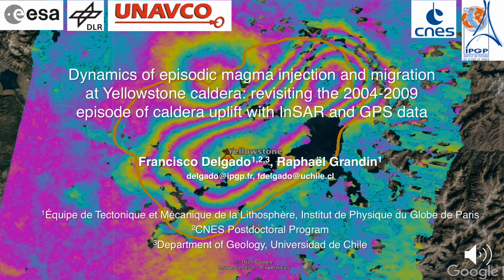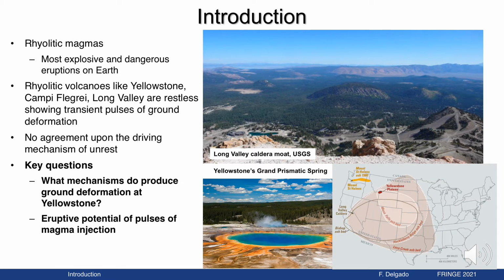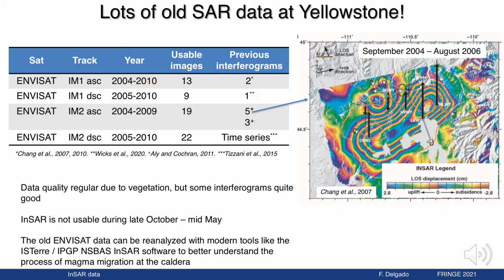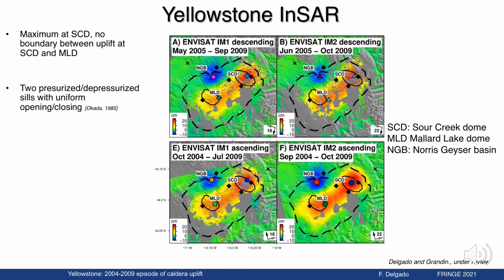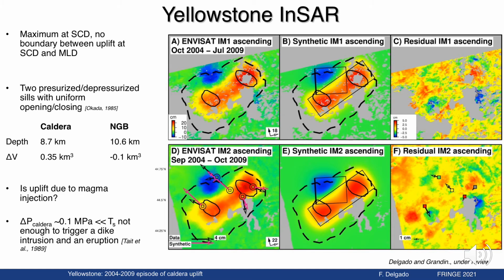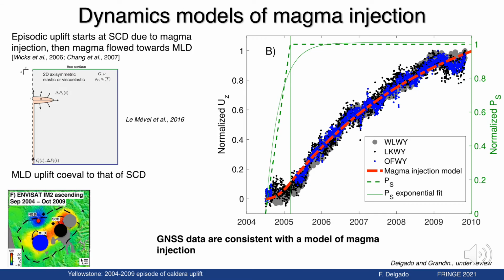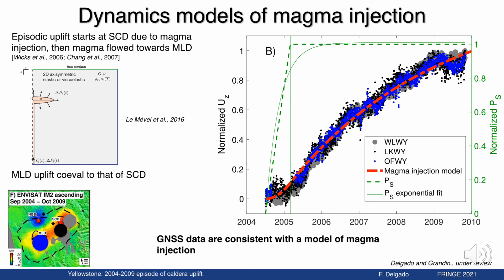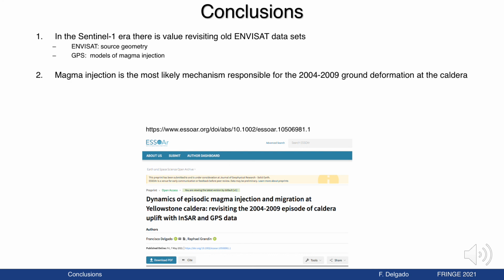ID140 DELGADO Yellowstone InSARs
Francisco DELGADO , Université de Paris, Institut de Physique du Globe de Paris ,Department of Geology, Universidad de Chile